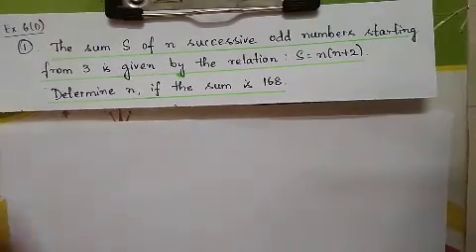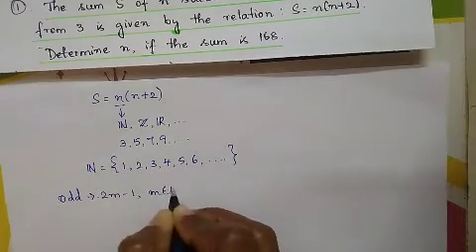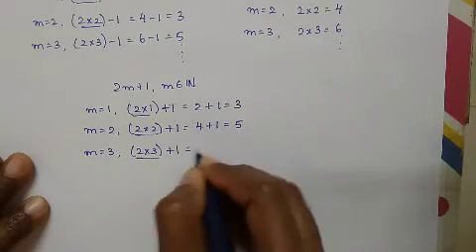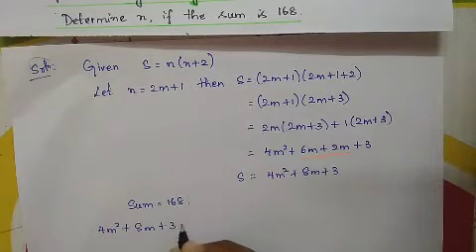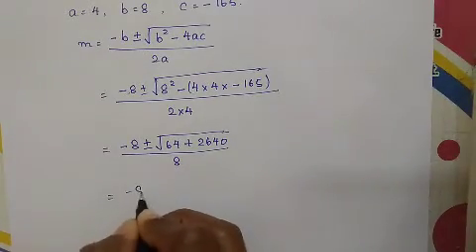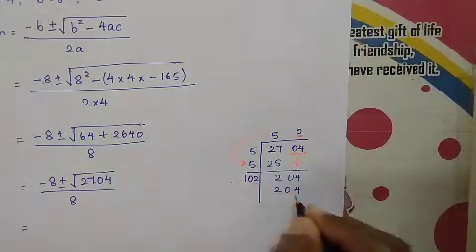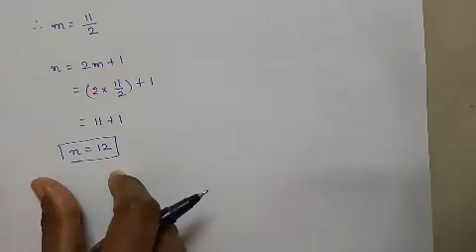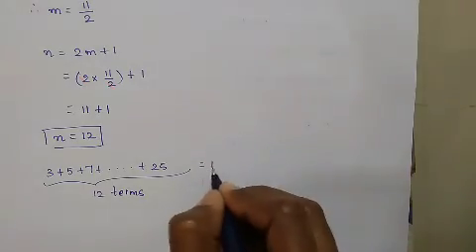JEE Mains Important Question | Quadratic Equation IIT JEE |SQUARE METHOD| CET Mains Mathematics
The sum S of n successive odd numbers starting from 3 is given by the relation S=n(n+2). Determine n, if the sum is 168.
you can try solving the similar problem:
The sum S of first n even natural numbers is given by S=n(n+1). Find n, if the sum is 420.